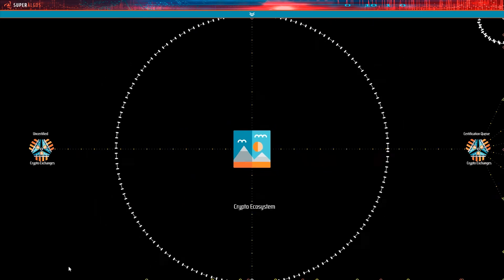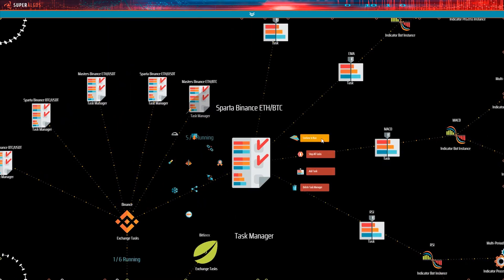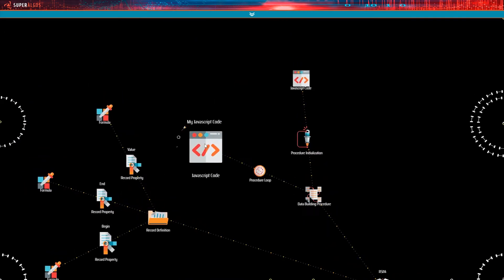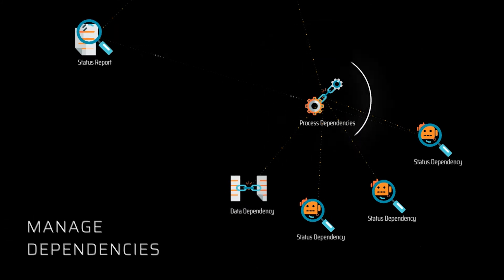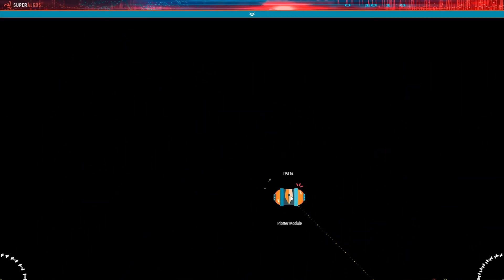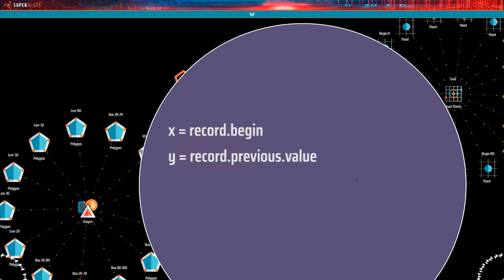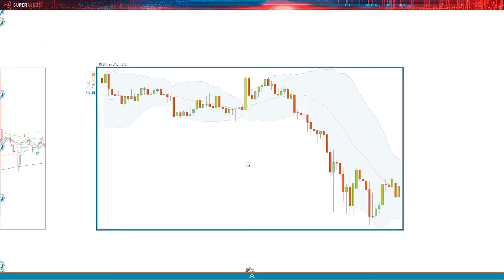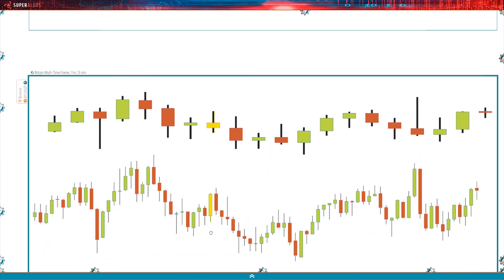Crypto-Markets Data Mining and Visualization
Superalgos users may download raw market data from as many exchanges and as many markets as required. Raw data may be further processed into indicators and technical studies provided by open-source data mines shipping with the system. Users have full control over the data-mining operation, managing bots from within an intuitive visual environment.

Technical users may create their own data mines, to produce indicators and process market data, with minimal programming requirements: they just need to code the calculations procedures, and the built-in data processing infrastructure takes care of the rest. Data mines facilitate nesting processes feeding on each other's output, produce standardized datasets in multiple time frames, handle dependencies, set up execution sequences, and transparently manage all intricacies of the operation. The whole data-mine definition is set up from within the same kind of visual environment.

Data is then interpreted by plotters, also defined in data mines, in this case with zero coding requirements whatsoever. Plotters produce sophisticated graphical representations of data to be rendered directly over the charts. They do this by identifying coordinate points of datetime and rate values for the x and y-axis respectively, and by using those to define polygons. Polygons are assigned conditional styles and are rendered dynamically as the user moves through the charts.

Users may create dashboards with unlimited charts, in all sorts of formats, using indicators and plotters to visualize and seamlessly navigate through market data. Different exchanges, markets, and time frames may be combined on charts and synchronized in time to enable comparisons, and analyze flows.